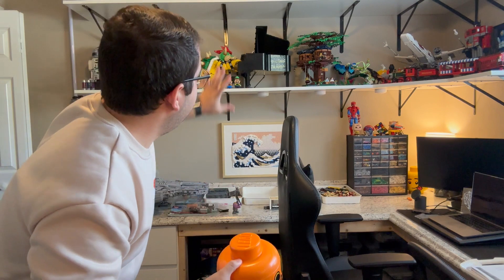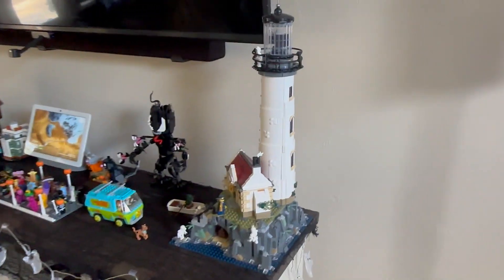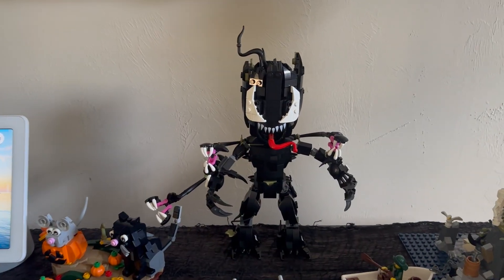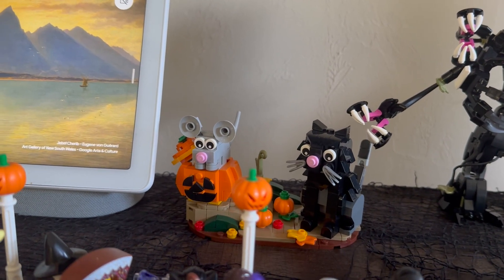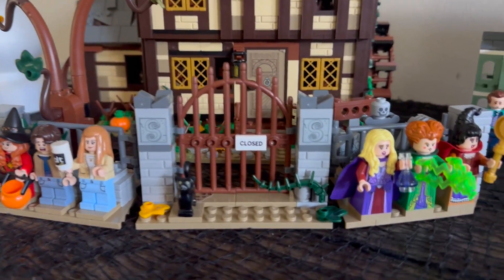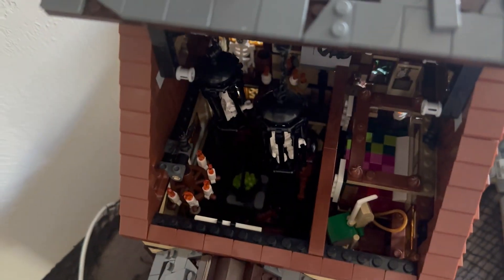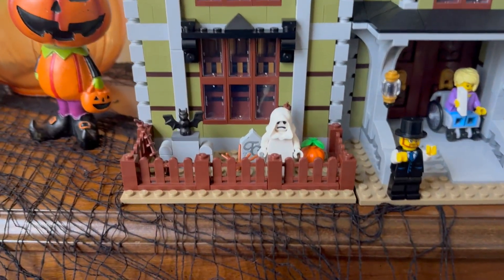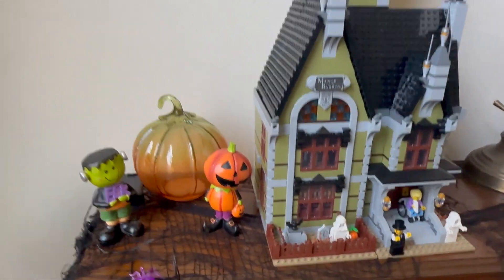BEWARE: Spooky LEGO Halloween Tour! October 2023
In the spirit of Halloween, let me share with you my LEGO Halloween sets displayed around the house! Special guest appearance! (Hint: It rhymes with "log") Tune in to see what LEGO sets I have on display! :)